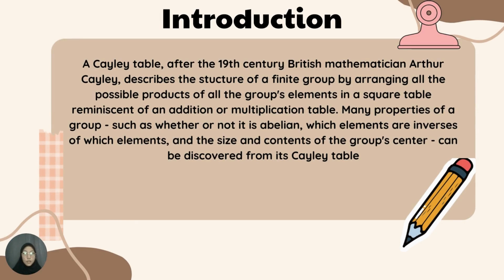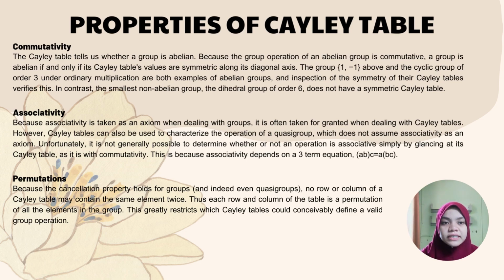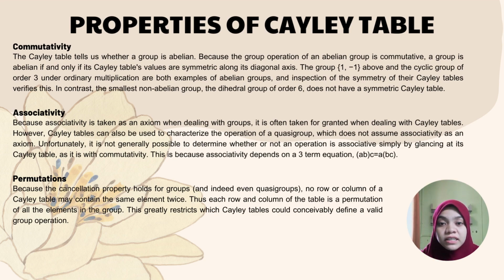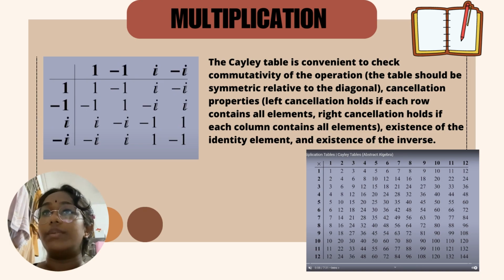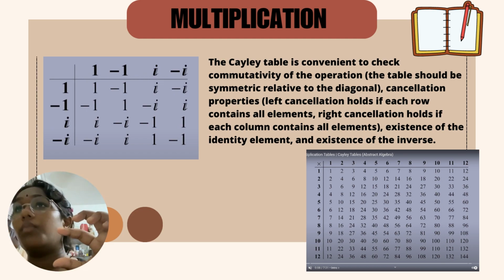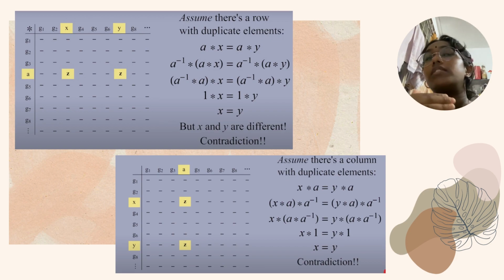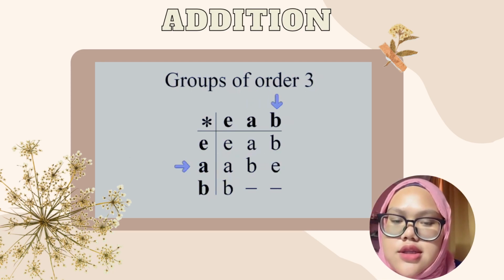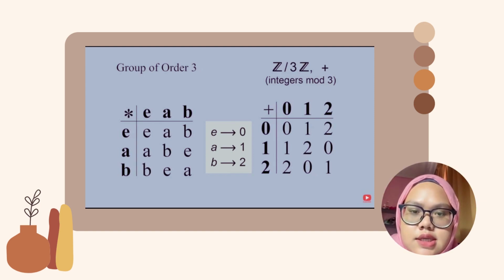Assignment Algebra MKG3013